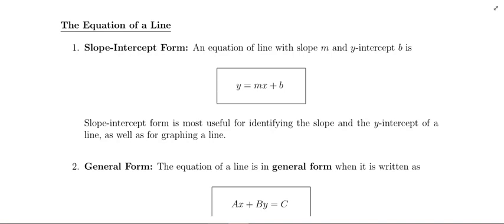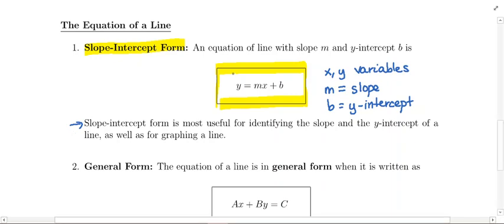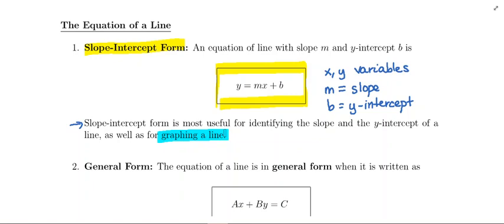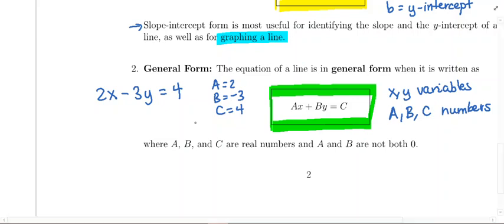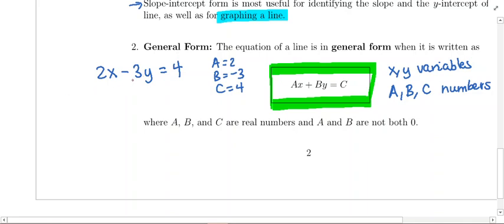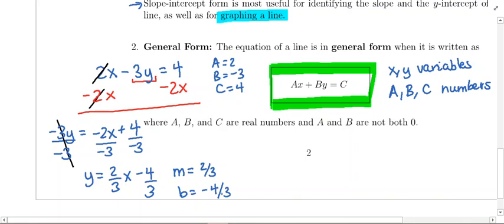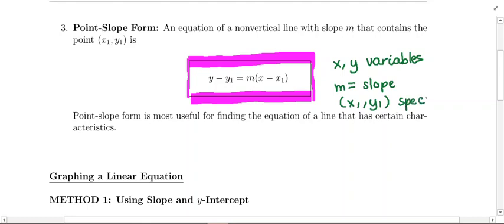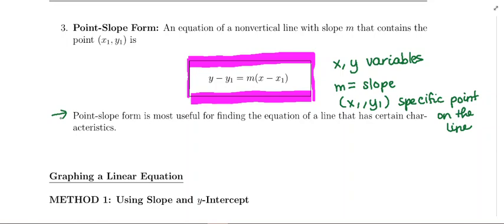2.3 The Equation of a Line